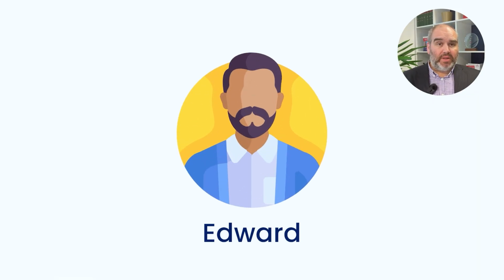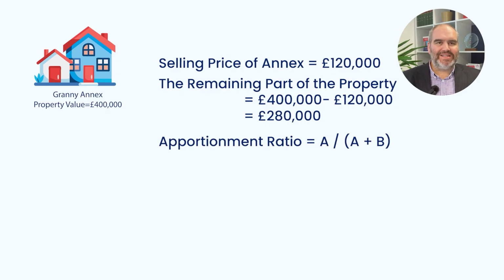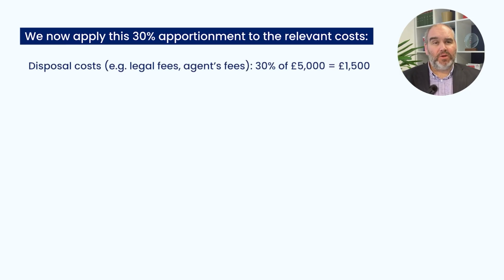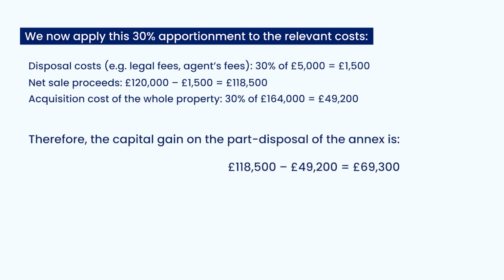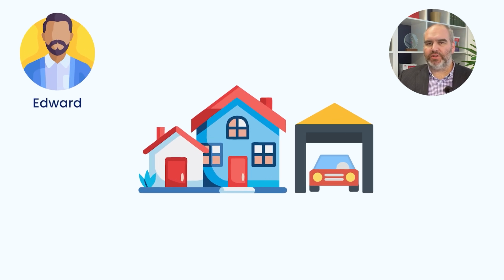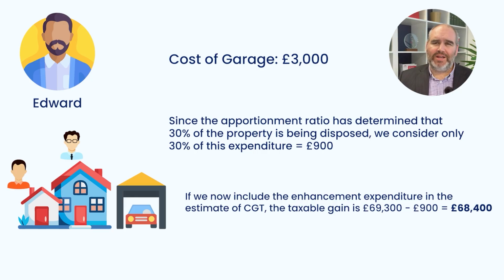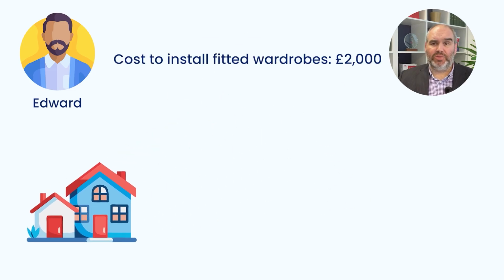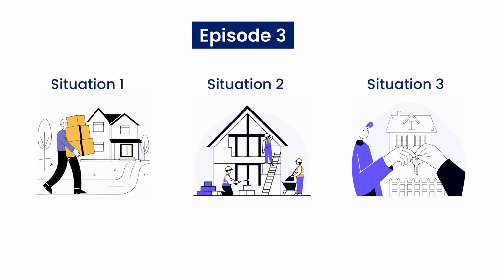Capital Gains Tax Explained for UK Property Investors | Episode II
Welcome to Episode 2 of our Capital Gains Tax series for UK property investors! In this episode, we dive deep into what happens when you dispose of part of your property and how enhancements impact your capital gains tax calculation.

We’ll cover:
✅ How to calculate capital gains tax on part disposals
✅ Apportioning costs between the part sold and part retained
✅ What qualifies as enhancement expenditure and how it affects your taxable gain

👉 Don’t miss the next episode, where we cover common scenarios like moving away from your home or having a lodger.

We at UK Property Accountants are closely monitoring these developments. If you’d like to discuss how these changes may impact your property tax strategy, book a FREE 15-minute discovery call with us today